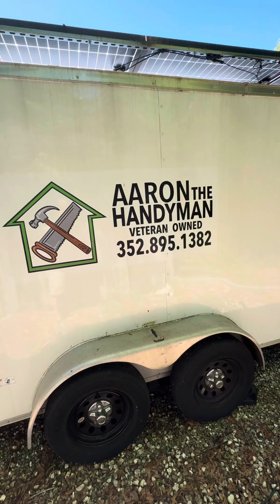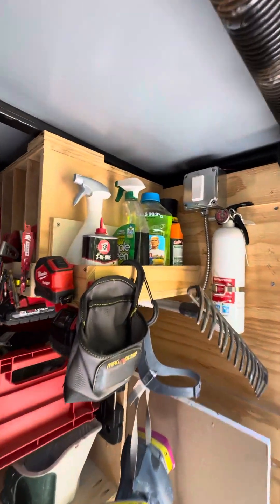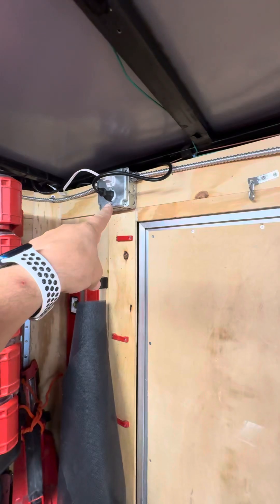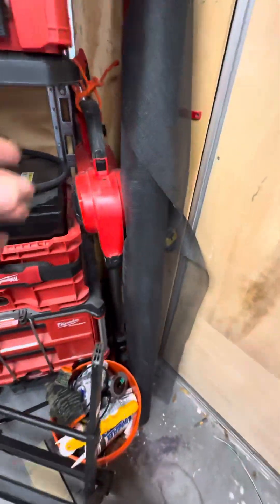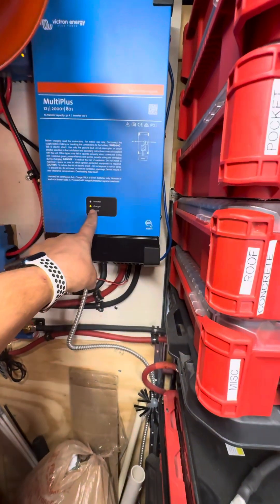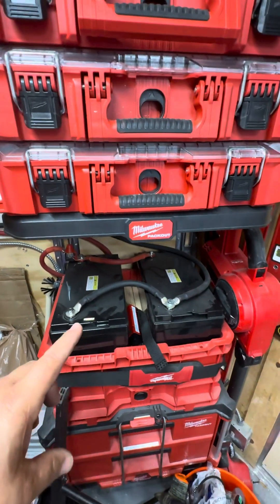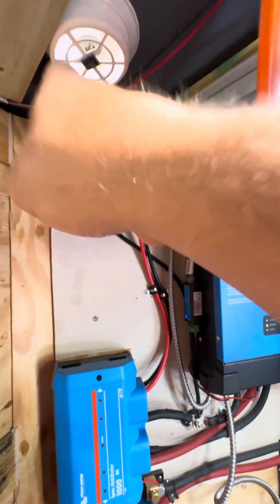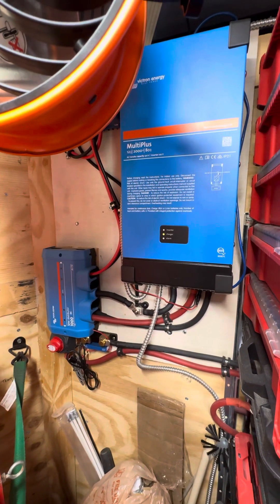My electrical (solar and grid tied) system for my tool trailer.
The is the power setup for my tool trailer. I also use this as a safe way to charge my devices (tool batteries, phones, computers, tablets, and other electronics) during our power outages as I live in Florida and bad weather is a normal thing.